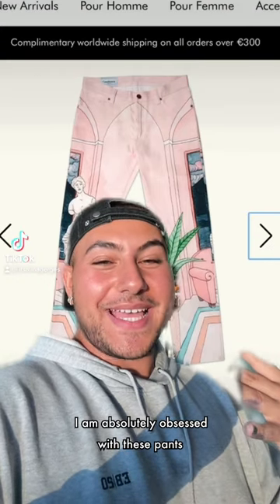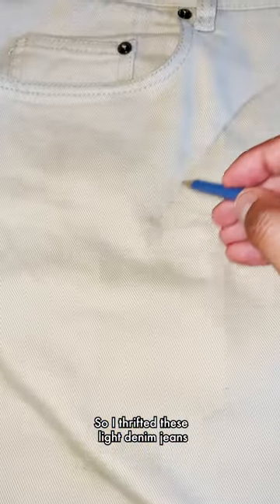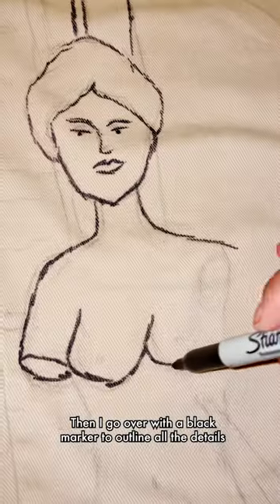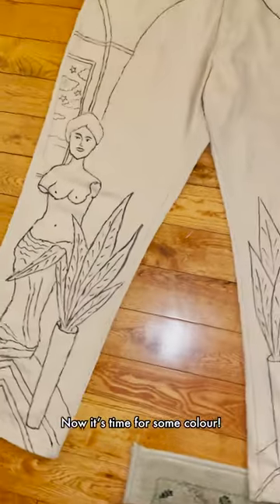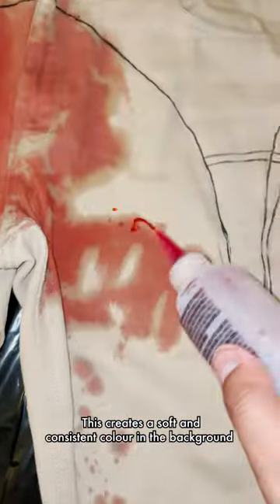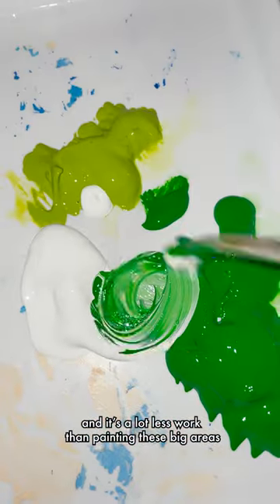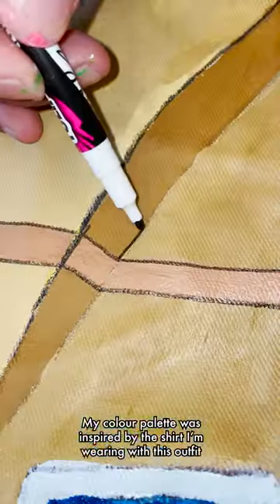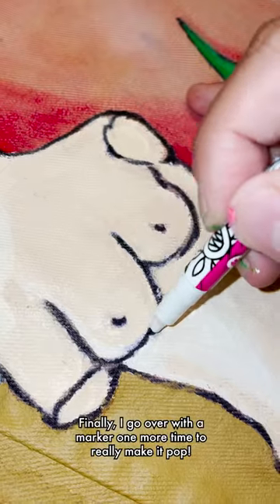Turning Thrifted Pants into Art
These pants didn't come in my size so I decided to make my own version! Some thrifted jeans + some paint and BAM!

IG & TikTok: @MinaGerges